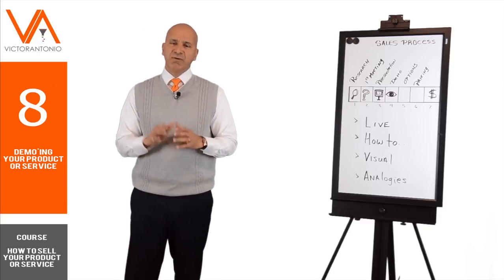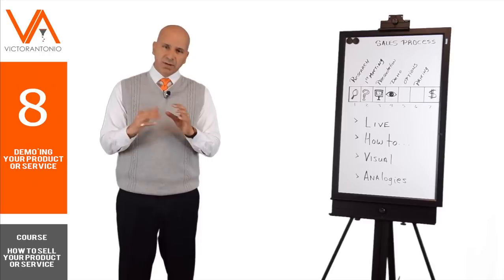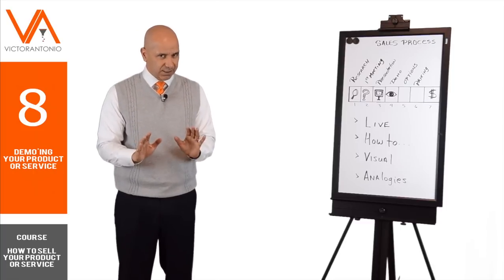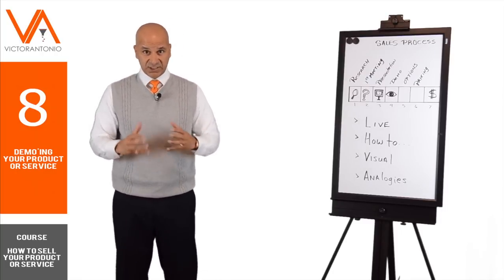How to Sell Your Product or Service - Demonstrating Your Product (Part 8 of 11)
How to Sell Course on Sales Training - Sales Training Course. In this course, sales trainer and sales motivation expert Victor Antonio introduces you to a process to learn How to Sell. In this video, Victor walks through the process of how to sell more products or services ---Get more Sales Training and Motivation Tips on Selling with Victor Antonio

Bio: Sales Motivation speaker, trainer and author Victor Antonio is proof that the American dream of success is alive and well. A poor upbringing from one of the roughest areas of Chicago didn't stop Victor from earning a B.S. Electrical Engineering, an MBA and building a 20 year career as a top sales executive and becoming CEO of a multimillion dollar high-tech company.

Prior to being CEO he was President of Global Sales and Marketing for a $420M company. He was tasked with building a global sales force, establishing contract agreements, developing financial pricing models and in charge of developing the corporate brand and marketing the company's services for worldwide acceptance.

Before that he was Vice President of International Sales in a Fortune 500 $3B corporation at the time. Within a two and half year time period he grew their business from $14M to $98M in annual revenue. During that time period his sales totals were $162M and was selected from over 500 sales managers to join the President's Advisory Council for excellence in sales and management.

International: His success in sales and management also helped him establish channels internationally. He has conducted business in Europe, Asia, Saudi Arabia, Australia, Latin America, Middle East, United Arab Emirates and South Africa.